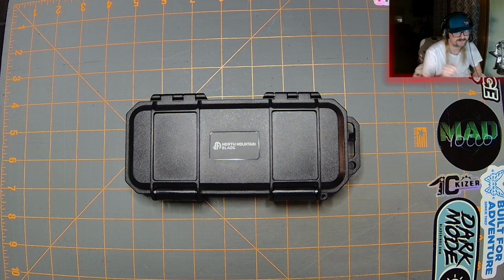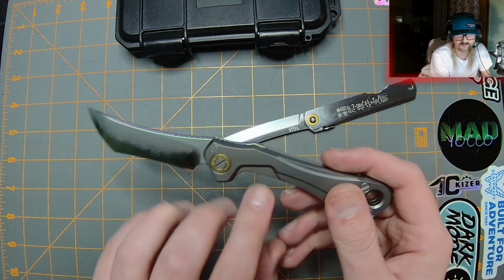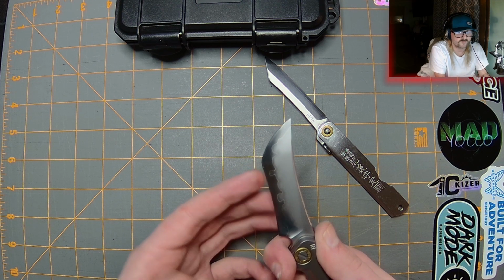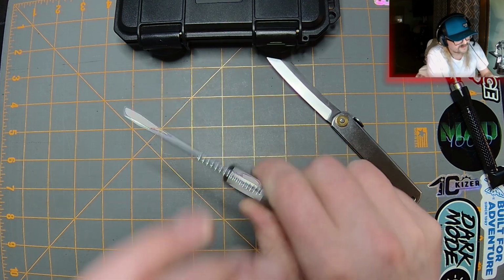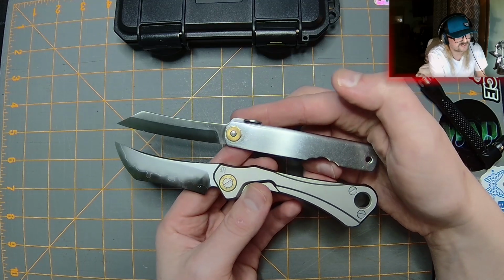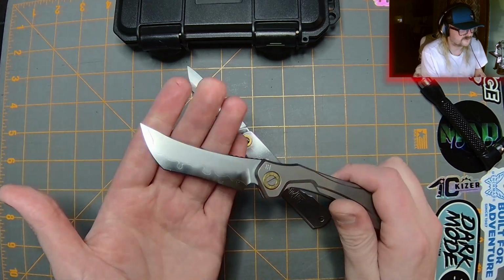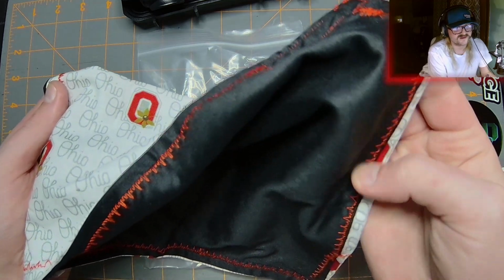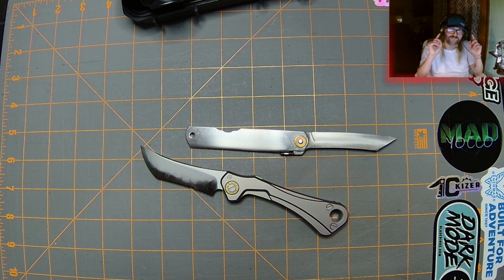Why North Mountain's Evolution is their Wildest Design Yet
This is an overview of the North Montain Evolution, a new take on the higonokami
OUT OF STOCK FOR NOW. HOPEFULLY

For MadYocco Hanks!

You save 8 bucks, I make 8 bucks, win win.

Mineral oil
($25 bucks for a gallon, inflation am I right?)

Propane Torch Kit
Overhead Camera Mount
Nitrile Gloves
Acid Resistant Bottle
Nylon Acid Resistant string
Ferric Chloride

Intro music produced by my friend: Robonthat on twitch